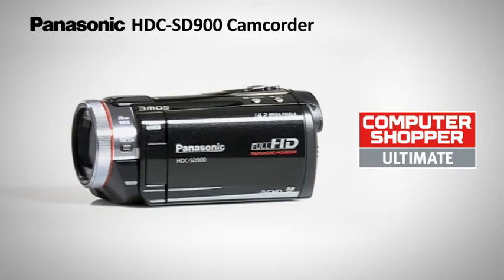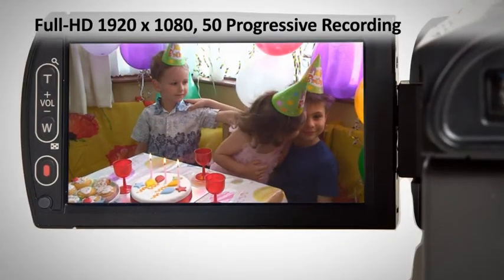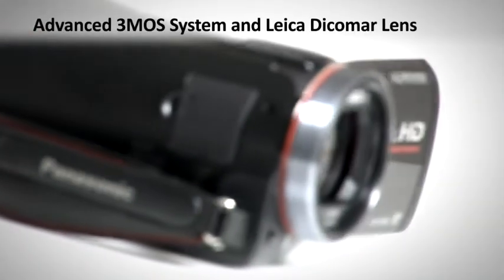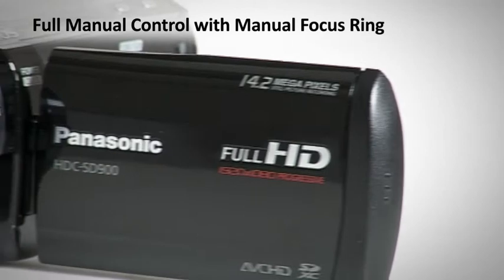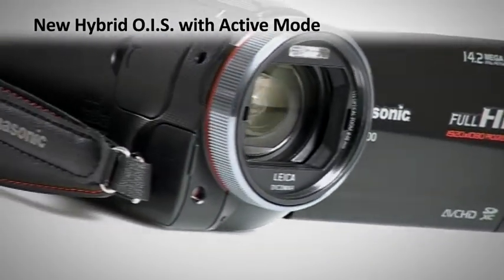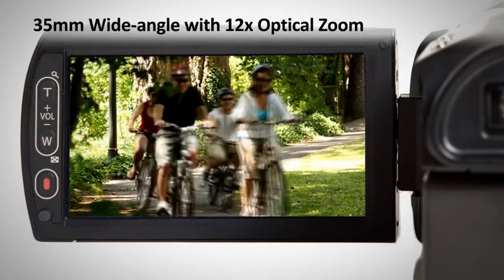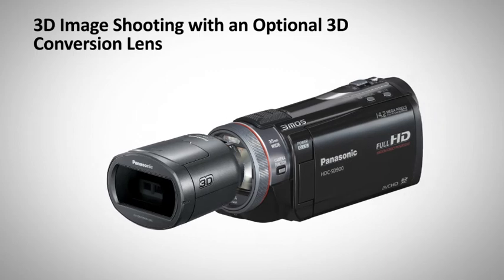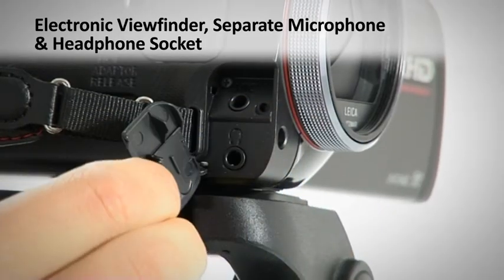Panasonic HDC-SD900 Camcorder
The 3MOS System has 7.59 million effective motion image pixels (2.53 megapixels x 3). This sensor separates the light received through the lens into the three primary colors -- red, green and blue, and processes each color independently, to offer images with significantly better color quality, detail and gradation than 1MOS sensor system.